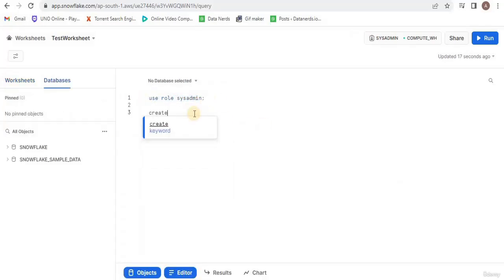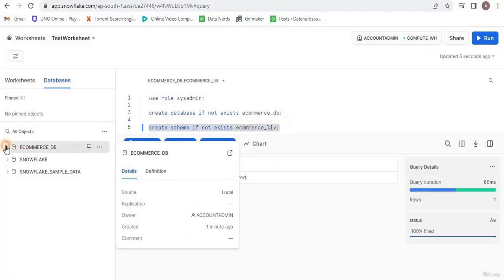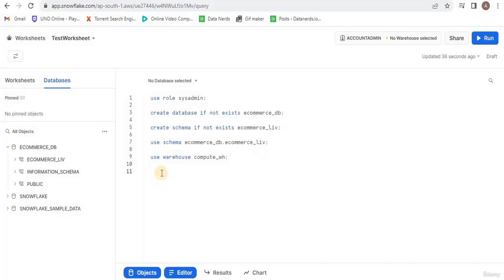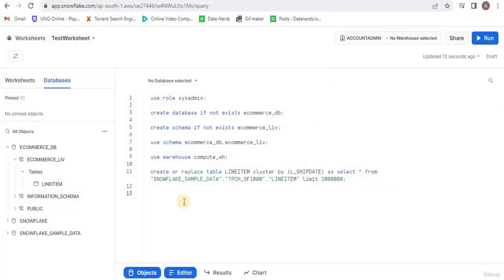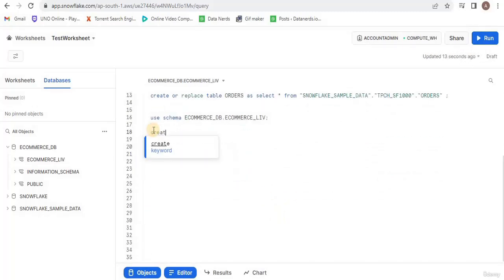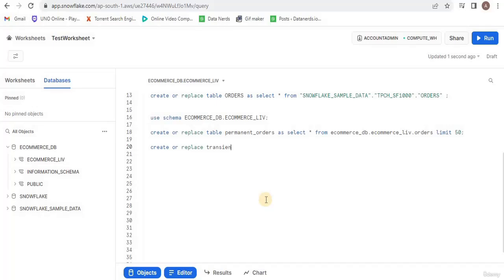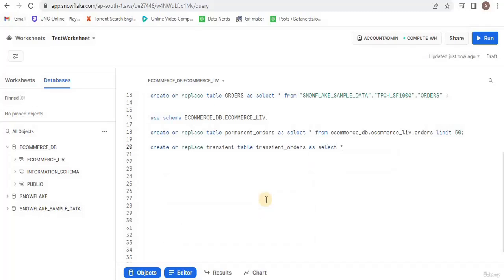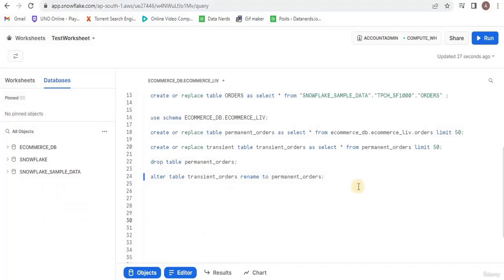5 ❄️ Demo: Creating Tables in Snowflake - A Step-by-Step Guide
❄️ **Demo: Creating Tables in Snowflake - A Step-by-Step Guide** 🌐
Learn how to create and manage tables in Snowflake with this hands-on demo! This tutorial walks you through the process of setting up tables in Snowflake, covering the different types and their practical applications in real-world scenarios.

- How to create Permanent, Temporary, and Transient tables in Snowflake
- SQL commands and tips for efficient table creation
- Exploring table properties like clustering and partitioning
- Best practices for table design and data organization
- A practical example of setting up tables for analytics

💡 By the end of this video, you’ll have the skills to confidently create and manage tables in Snowflake for your data engineering needs.